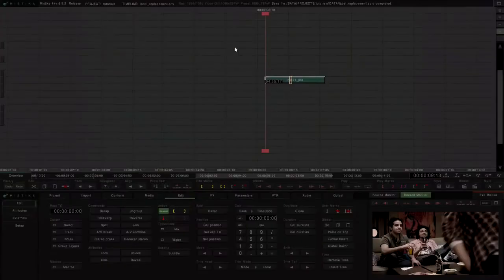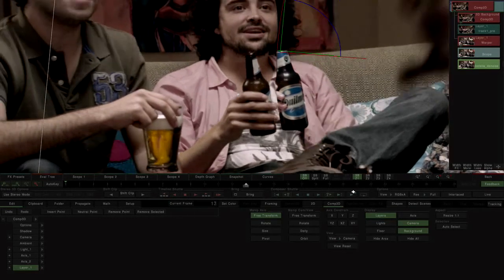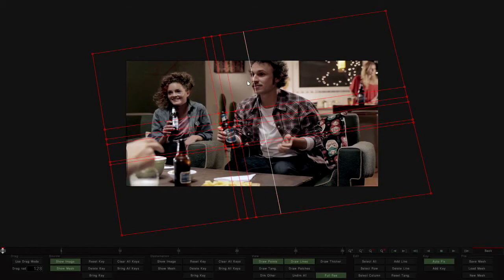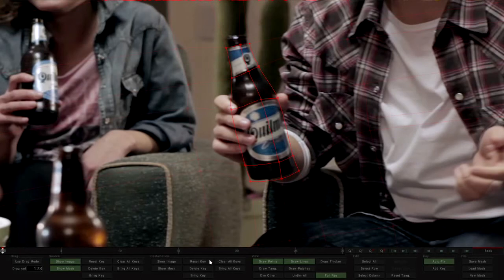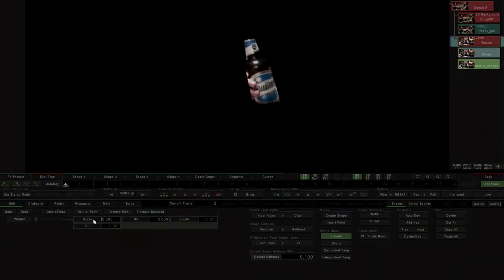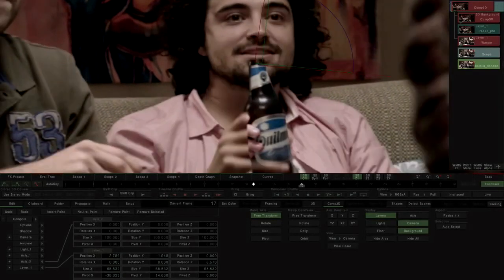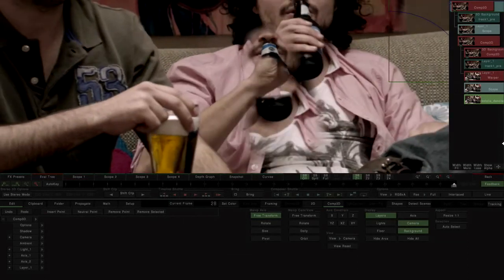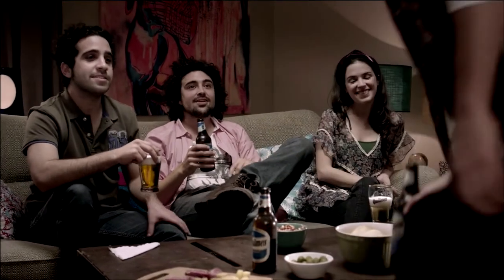Mistika Tutorial - Label Export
By Eduardo Walger